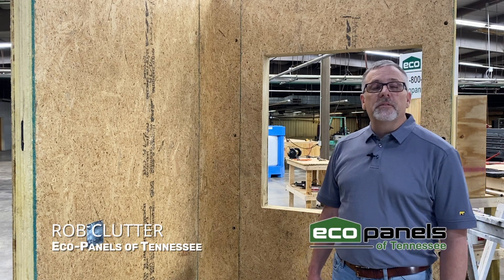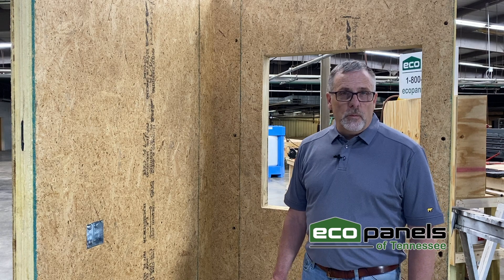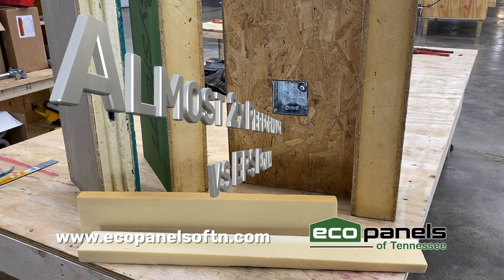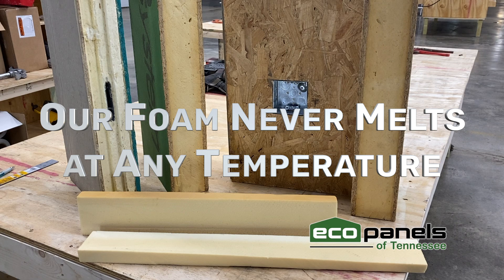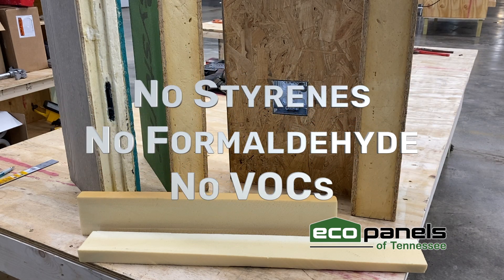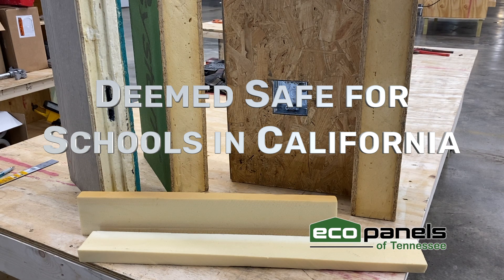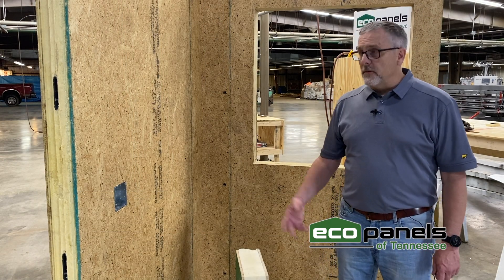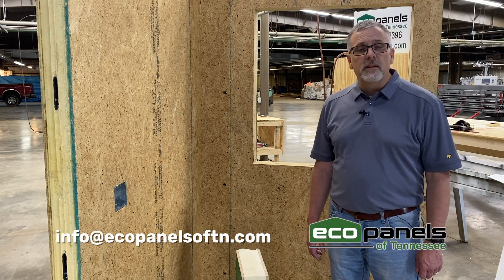What kind of foam does Eco-Panels of Tennessee use?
At Eco-Panels, we exclusively utilize state-of-the-art closed-cell polyurethane foams, setting the benchmark for cutting-edge insulation solutions. Our advanced foam core excels in both insulating and structural capabilities, boasting an R value that nearly doubles that of expanded polystyrene foam. Crafted from a poly-alcohol base derived from post-process sugar beets, our proprietary foam blend boasts remarkable attributes: it remains impervious to melting, possesses Class 1 fire retardance, and integrates post-consumer recycled content (PET).

Our foam stands as a pinnacle of environmental consciousness, devoid of global warming potential (GWP), ozone-depleting potential (ODP), styrenes, formaldehyde, volatile organic compounds (VOCs), and brominated flame retardants commonly found in EPS foams. In a testament to its quality, our foam received validation in 2019 when it met the exacting standards of the California Department of Public Health's stringent indoor air quality criteria, specifically the revered standard 01350 v1.2 for applications in School Classrooms, Private Offices, and Single Family Residential construction.

Curious about Eco-Panels Homes? Dive Deeper Today! 🏡💡 Explore more with just a click – no pressure, just information. Discover stunning client homes, delve into details, and get ready to impress your neighbors with those low electric bills. If you're ready to turn your project into reality, our team is here to assist.